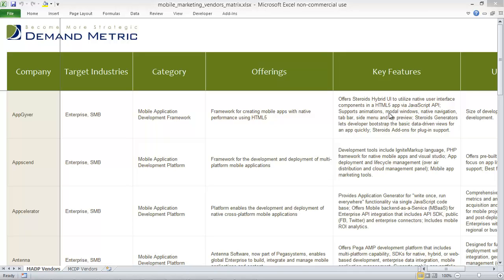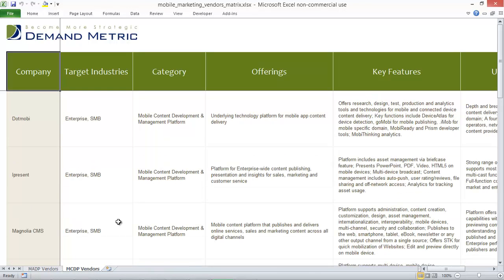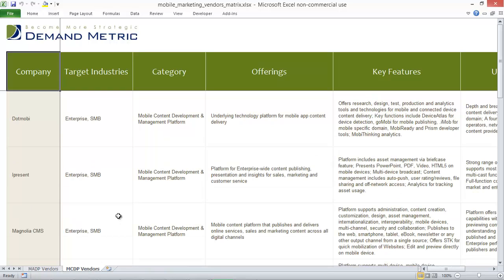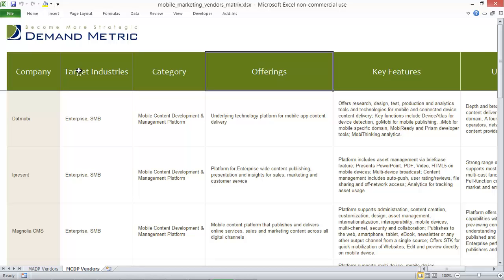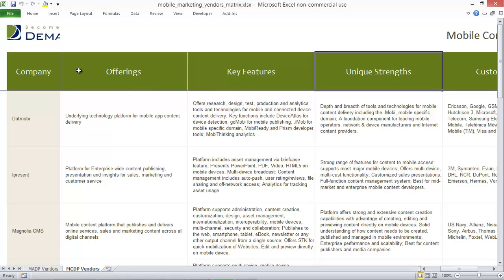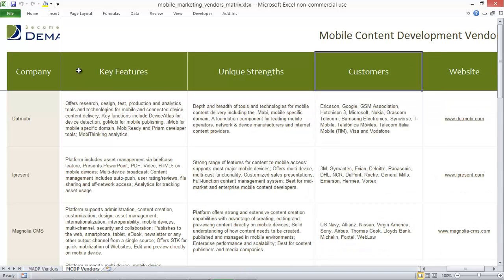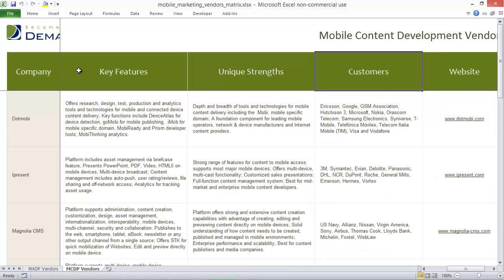Mobile Marketing Vendors Matrix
Your Problem:

You need to learn about key Mobile Marketing vendors. You are required to collect basic information that will allow you to have a better understanding of what a Mobile Marketing vendor can provide to your company.

Our Solution:

We created a Microsoft Excel matrix with information about Mobile Marketing vendors. This matrix was created with the purpose of helping you receive a better understanding of the key players in the Mobile Marketing space.

In our template we have provided space for various Mobile Marketing vendors, and a section where you can add additional information. The sections we present include the target company, business model, offerings, highlights, customers and pricing information. This template is completely customizable, and will allow you to compare Mobile Marketing vendors.

Key Benefits:

- save time from searching random websites
- provides descriptions of various vendors
- save 20 hours researching online
- tells you key information and pricing

Microsoft Excel Spreadsheet

Estimated Time Required: 1 Hour

Skills Required: Excel (basic)